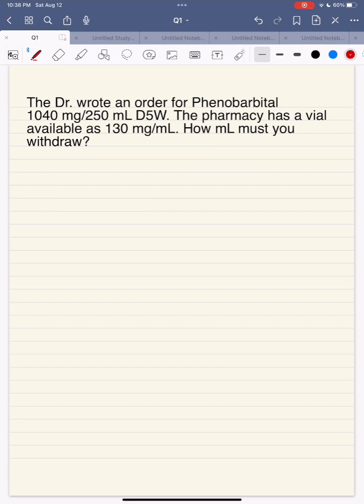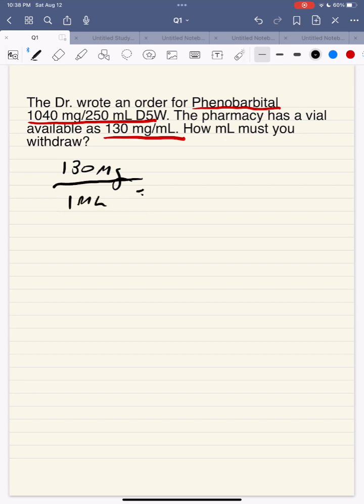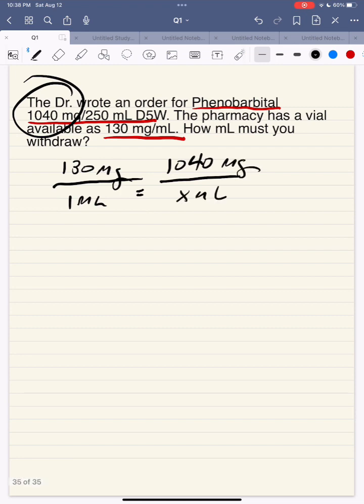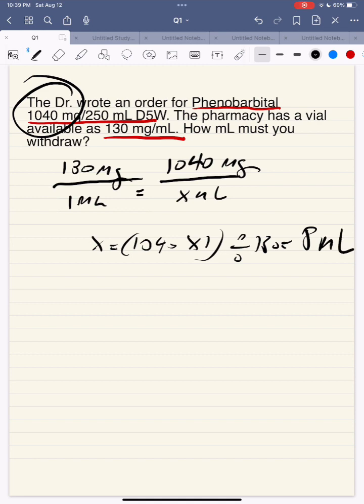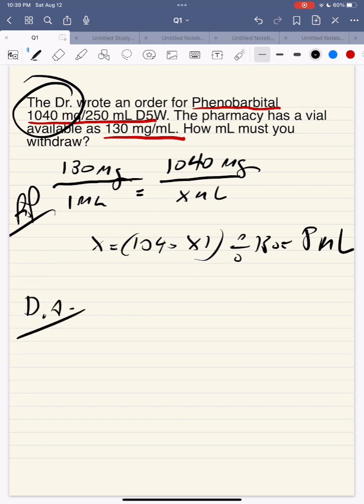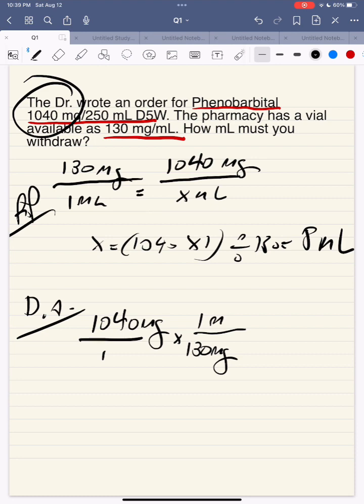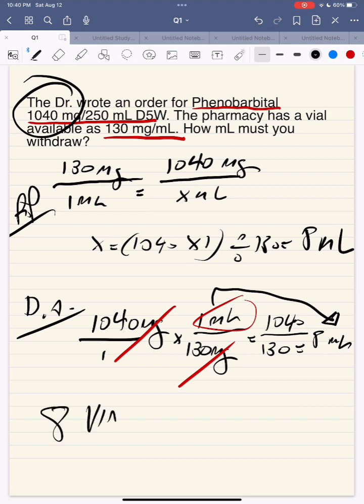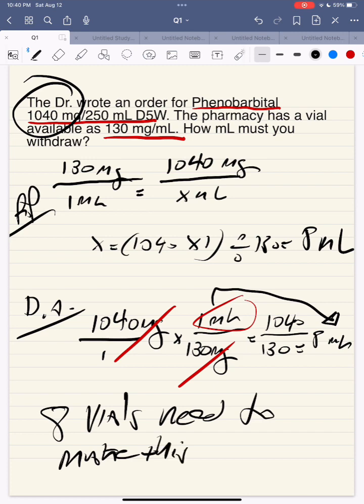How To Calculate Phenobarbital Dosage Correctly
IV dosage calculations,